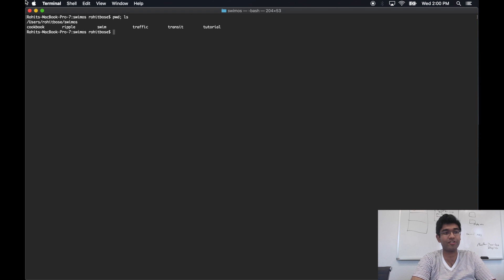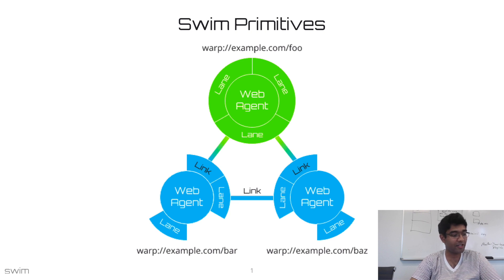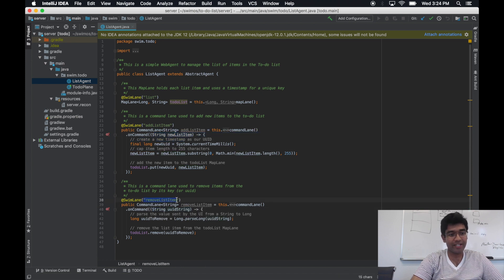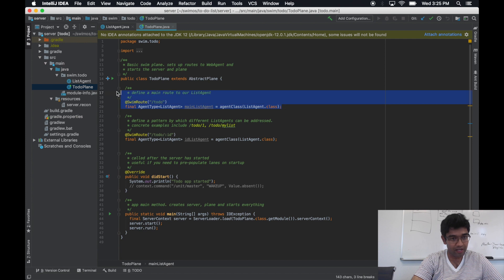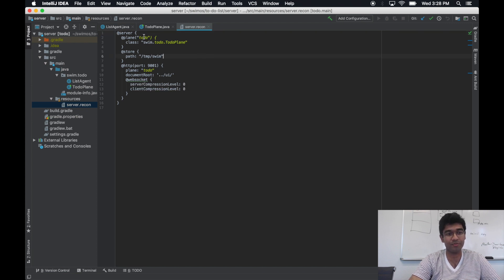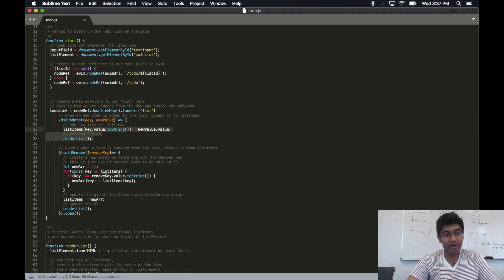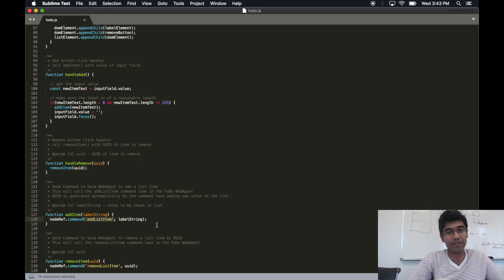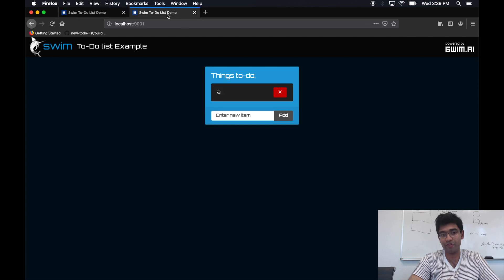Swim Tutorial: Building a Stateful To-Do List App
Senior Backend Engineer, Rohit Bose, discusses how to build a simple, stateful to-do list application using Swim. To follow along with this tutorial video, please

About SWIM.AI
SWIM.AI designs software from first principles to solve fundamental challenges of building intelligent software applications. We are the creators of the open source Swim platform and WARP streaming protocol. With Swim, developers can quickly and easily build stateful, decentralized applications and real-time user experiences, without ever depending on a database, message broker or app server.